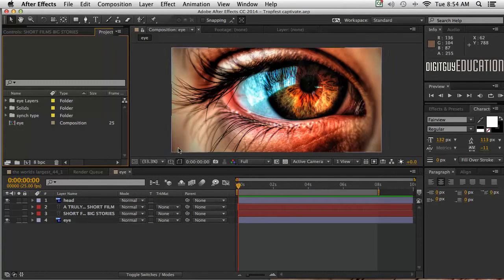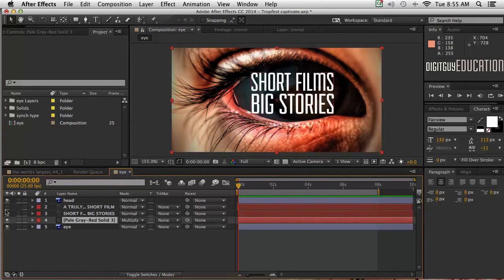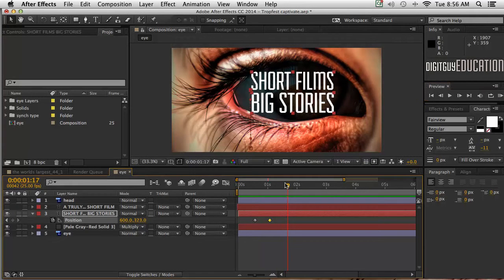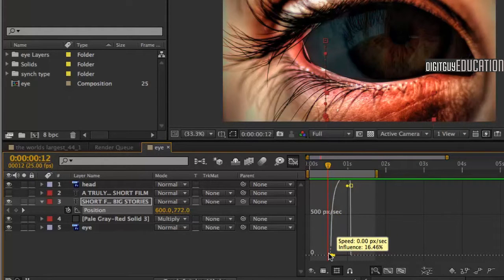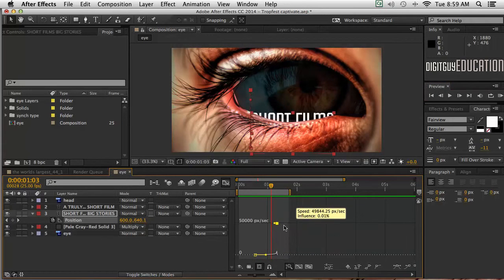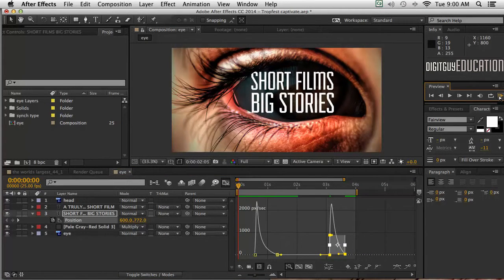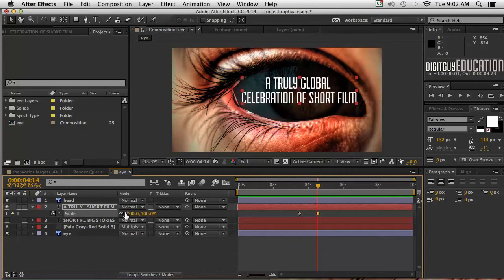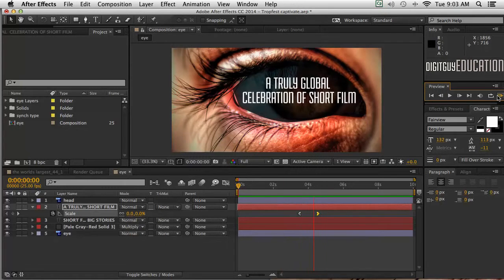After Effects basic graph editor eye exercise